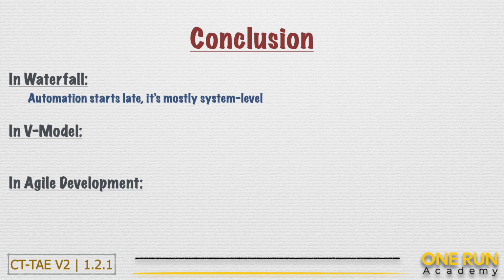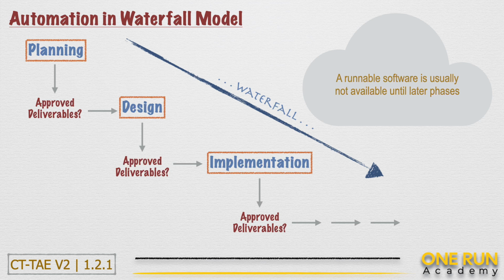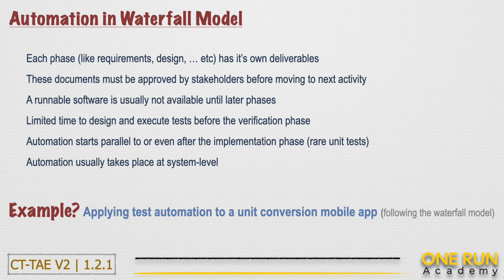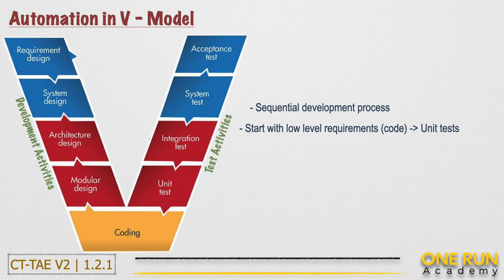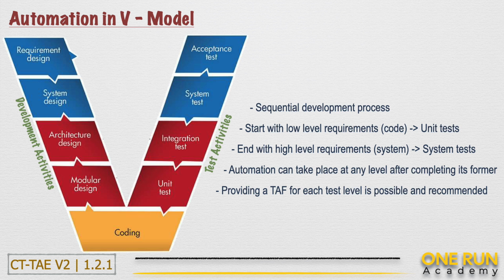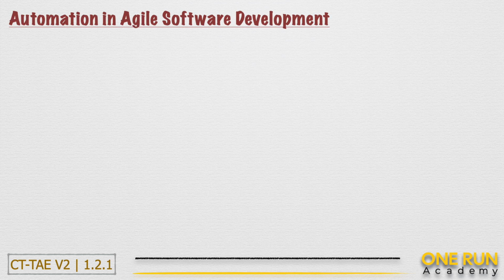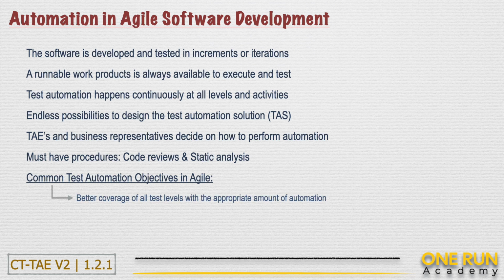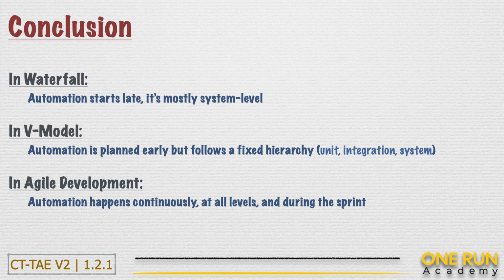ISTQB Test Automation Engineer V2 | Applying Automation Across Different SDLCs | CTAL-TAE V2 1.2.1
🚀 8 Hours of "ISTQB Test Automation Engineering" content
📖 Crystal-clear explanations of every test concept
🧑‍💻 Tons of examples to enhance your practical skills
📝 Explained solving the Official ISTQB CTAL-TAE V2 exam

This video is part of the demonstration of our "ISTQB Certified Test Automation Engineer | CTAL-TAE V2" on Udemy! We believe that it is the best material you can get for the ISTQB test automation certificate preparation.

Lecture Title: How Test Automation is Applied Across Different SDLCs